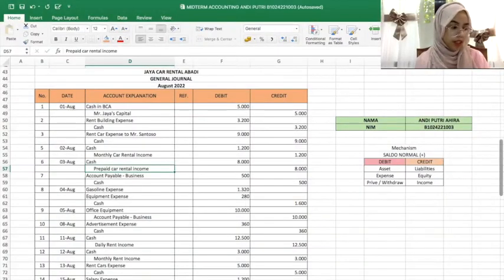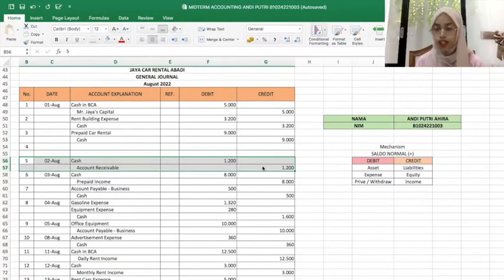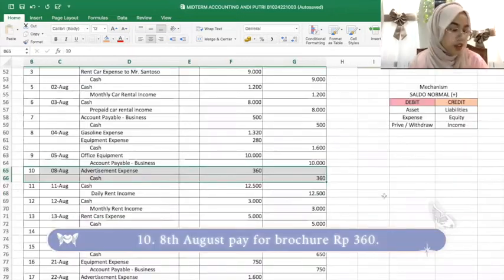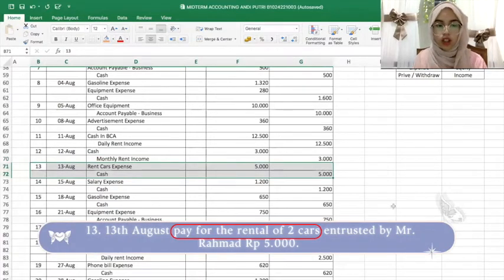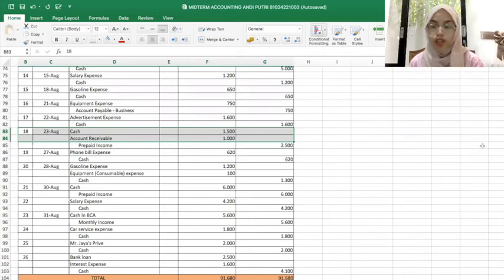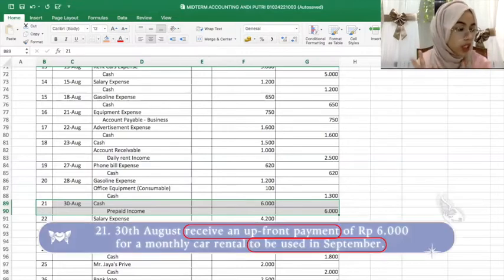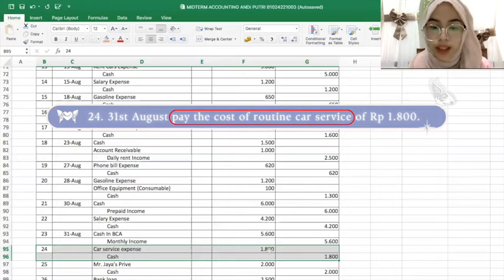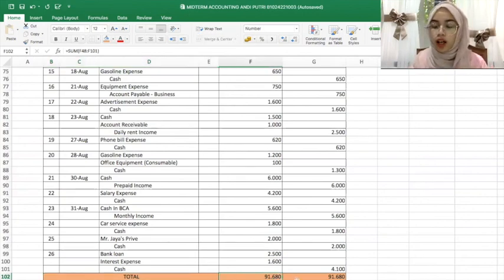Midterm Accounting Andi Putri B1024221003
Timestamps for each transactions:
0:00 - Intro
0:35 - 1st transaction
1:16 - 2nd transaction
1:51 -  3rd transaction
2:29 - 4th Transaction
2:51 - 5th transaction
3:17 - 6th transaction
3:53 - 7th transaction
4:32 - 8th transaction
5:21 - 9th transaction
5:52 - 10th transaction
6:20  - 11th transaction
7:07 - 12th transaction
7:40 - 13th transaction
8:05 - 14th transaction
8:42 - 15th transaction
9:17 - 16th transaction
9:51 - 17th transaction
10:24 - 18th transaction
11:20 - 19th transaction
11:58 - 20th transaction
12:45 - 21st transaction
13:28 - 22nd transaction
14:18 - 23rd transaction
15:06 - 24th transaction
15:41 - 25th transaction
16:19 - 26th transaction
17:46 - Total
18:02 - Outro